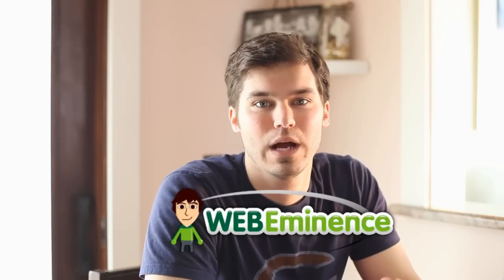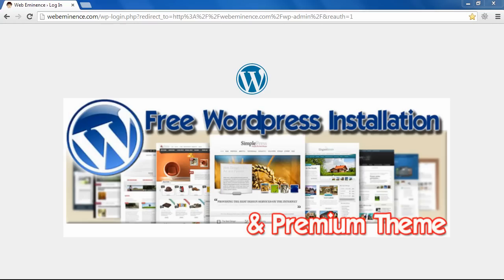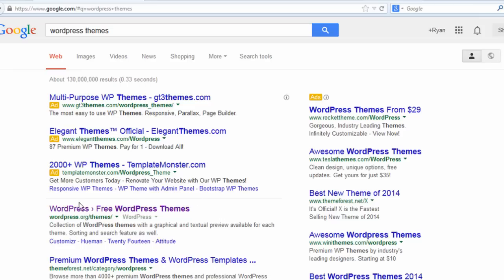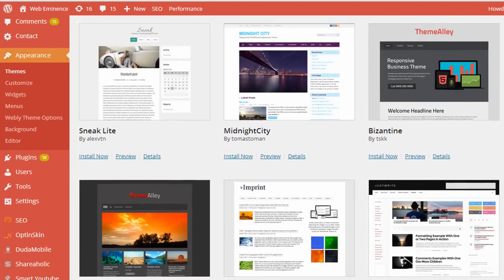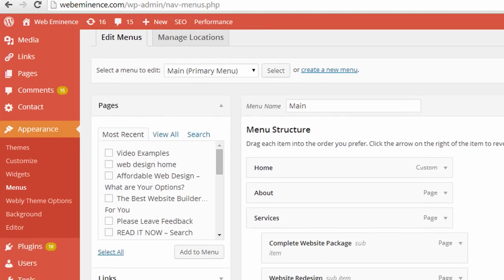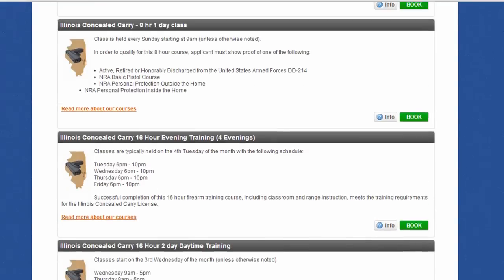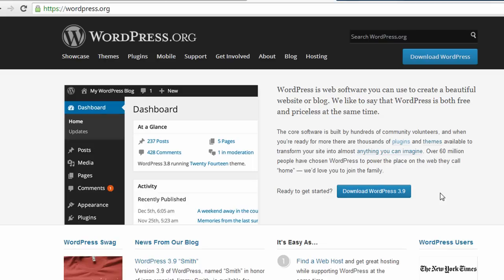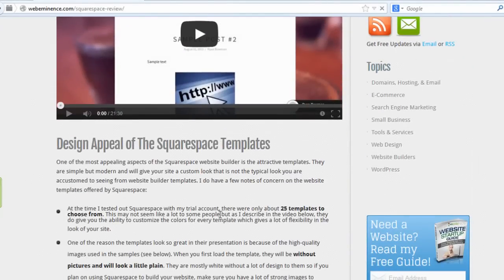WordPress or Website Builder - SAME or Different? I HELP you choose!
Contrary to popular belief (and other videos I've seen), Wordpress is not typically considered a website builder. The term "website builder" is generally reserved for applications like Weebly and Squarespace that you pay for monthly and allow you to use a drag-and-drop interface to create a website.

In this video, I help you decide if you're ready to take the Wordpress plunge or if you're better suited to using a website builder to create your website.